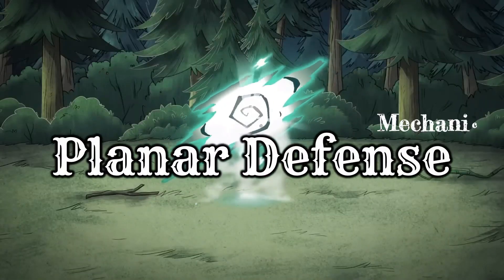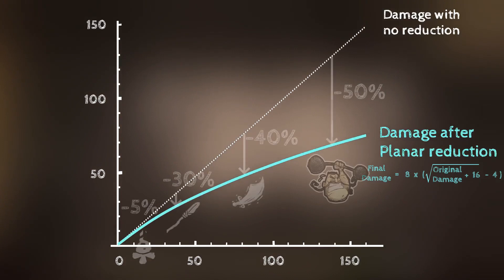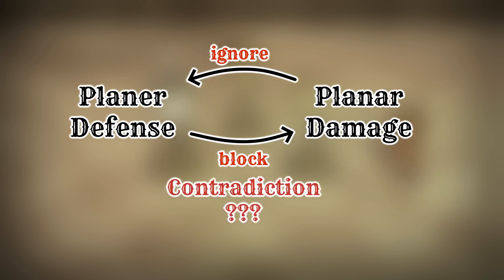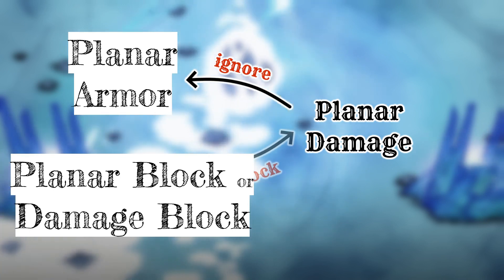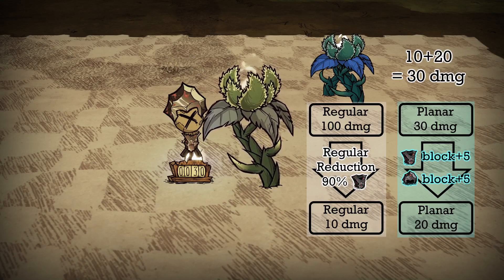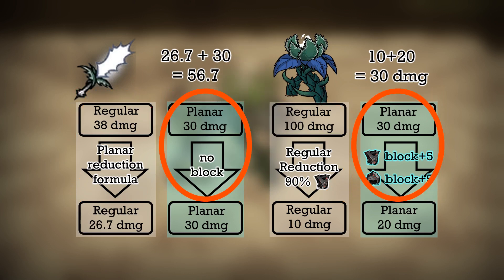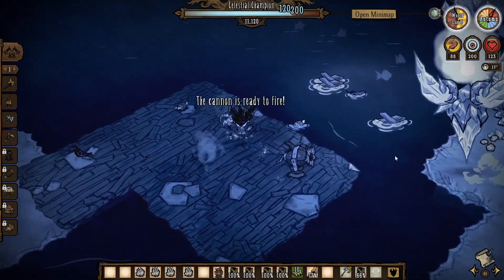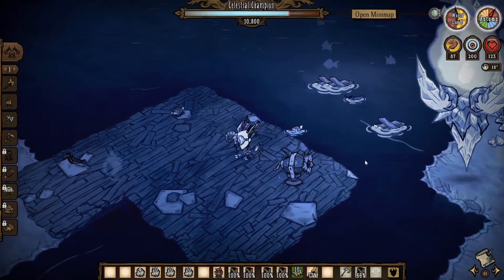Uncovering the Secret Behind Planar Defense & What It Means For Future | New Mechanics Explained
Planar Damage and Planar Defense are created for late-game post celestial champion challenges.

0:00 intro
0:14 the problem
0:34 planar defense formula explained
0:58 planar defense & planar damage
1:27 Terminology confusion explained
2:12 real scenarios
3:05 implication for future
3:16 implication 1: balance
3:59 implication 2: gate keeping